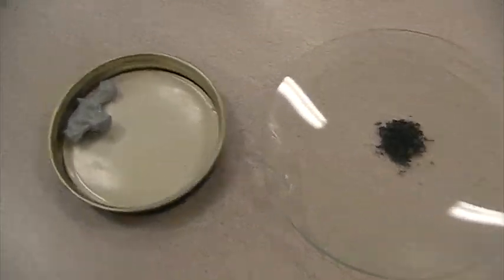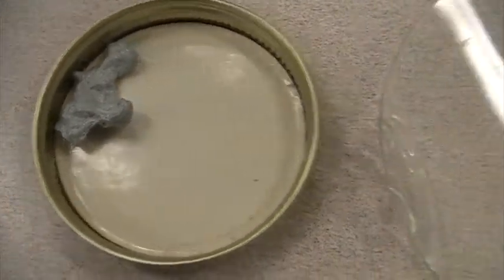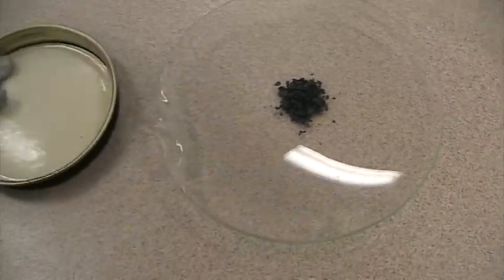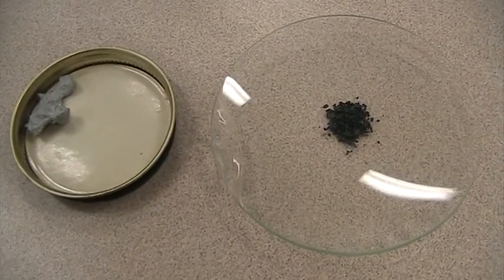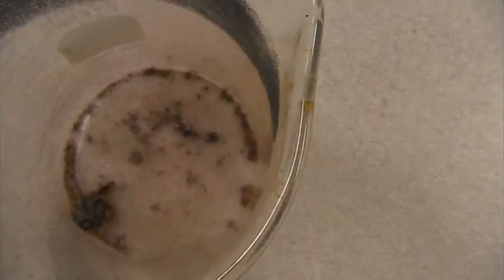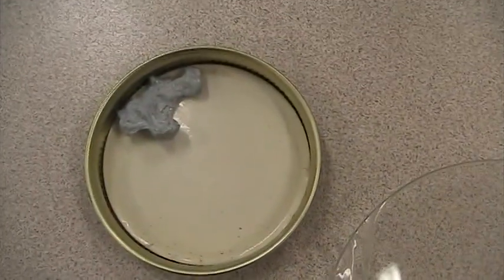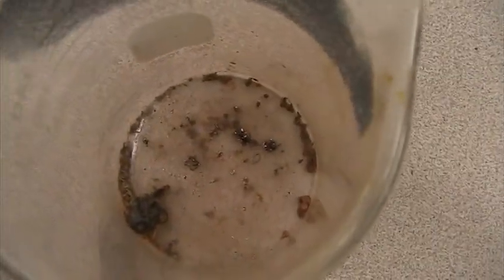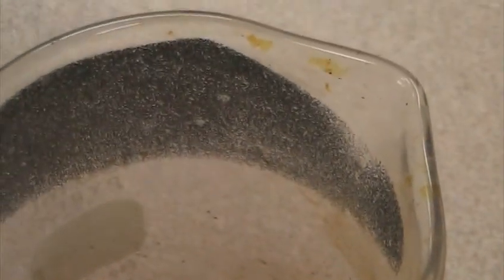Zinc Reacting With Iodine to Form Zinc Iodide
Zinc metal reacts with iodine to form zinc iodide.  The beaker had to be heated up in order for the reaction to occur.